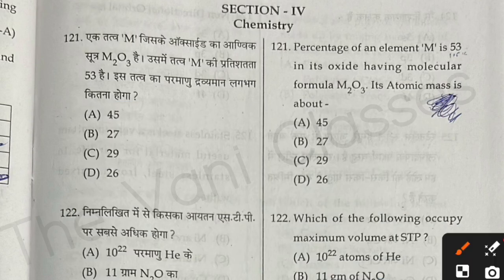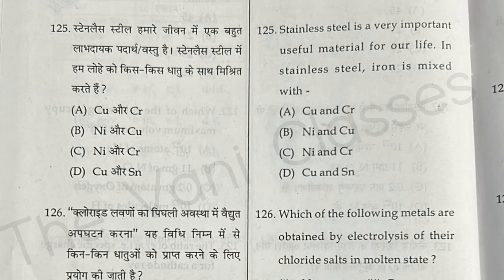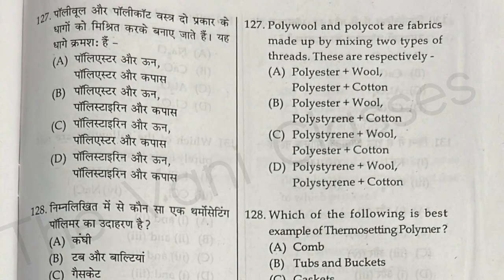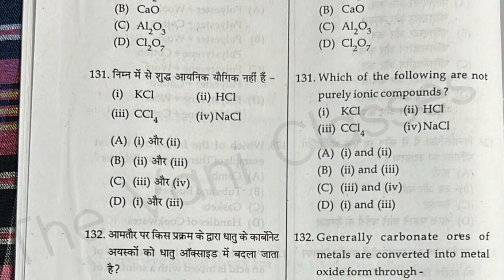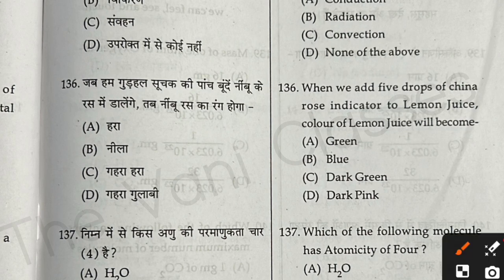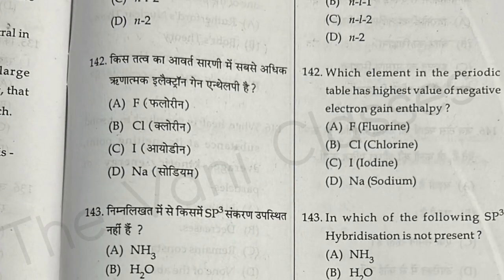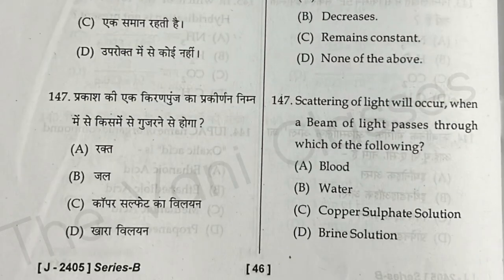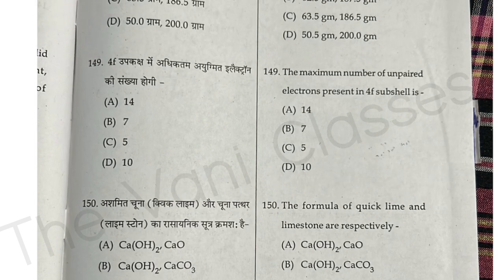HPTET MEDICAL | Answer Key | CHEMISTRY Section Held on 13 July 2024 | The Vani Classes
HPTET MEDICAL | Answer Key | Psychology Section Held on 13 July 2024 | The Vani Classes